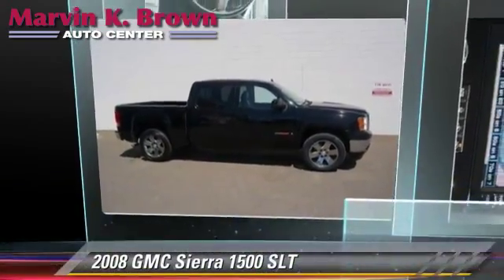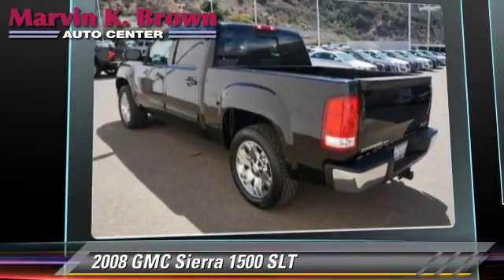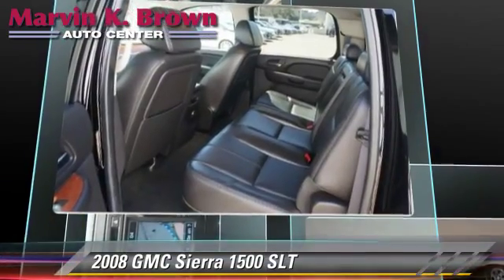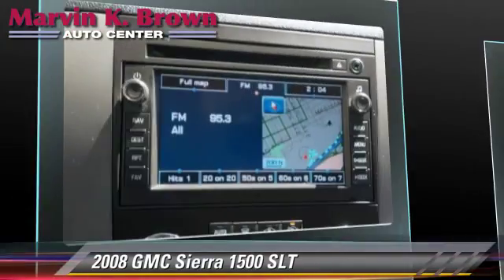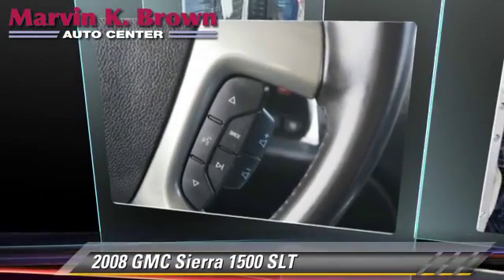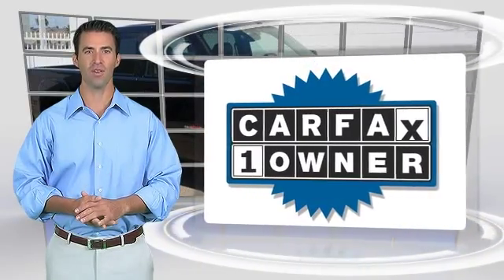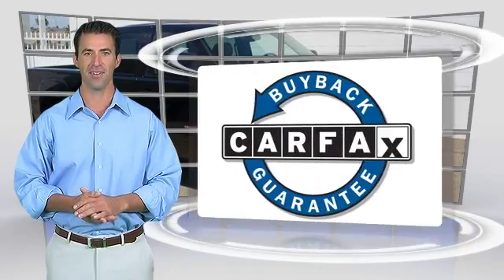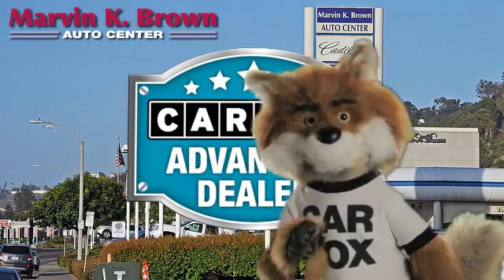Marvin K. Brown Auto Center, San Diego CA 92108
[DFIN:3:3162839:I:2145:FA538D29:5aa7869918e4ea0ef1f2a7cb9f796c90]